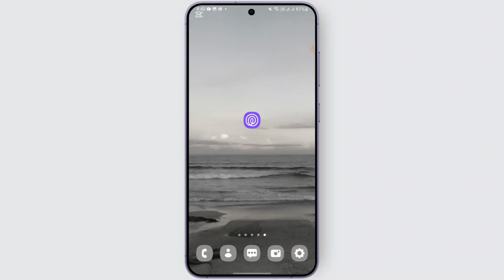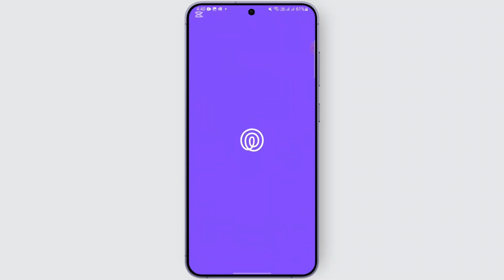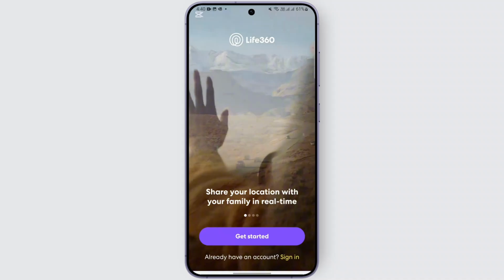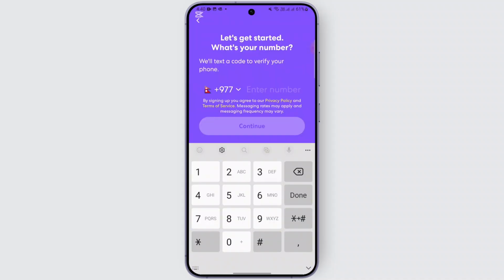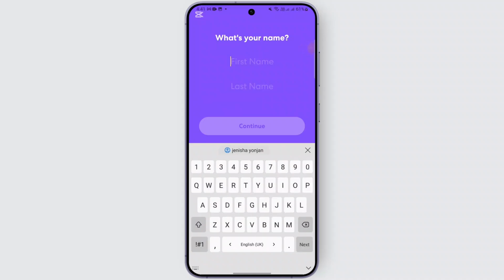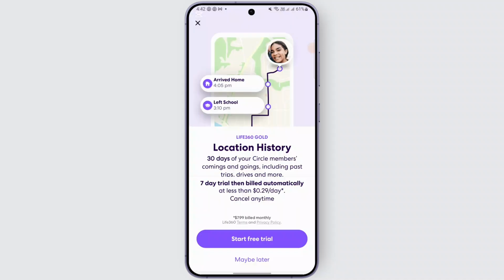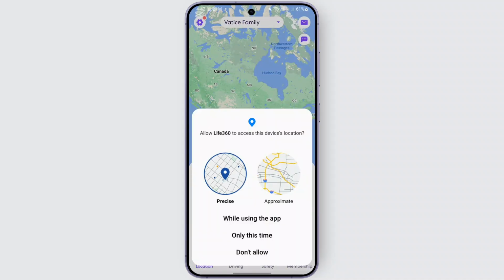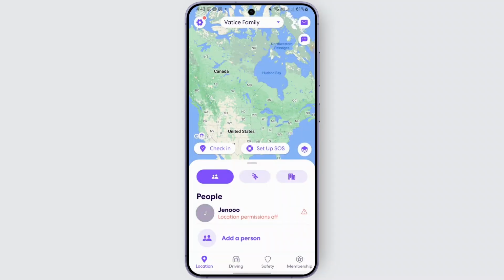How to Set up Life 360 Account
This video will guide you through the steps to set up a Life360 account, including creating a profile, setting up a Circle, and inviting members. Whether you're asking, "How do I set up a Life360 account?" or need help with the initial setup process, this tutorial has you covered. Watch now to learn how to set up your Life360 account today!

Timestamps:
00:00 How to Set Up a Life360 Account
00:10 Steps to Create a Profile and Set Up a Circle